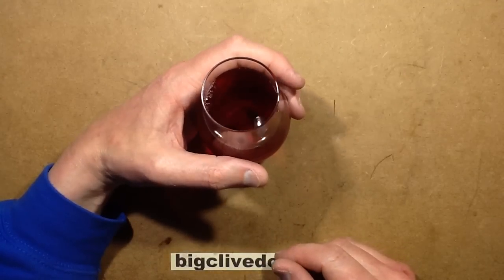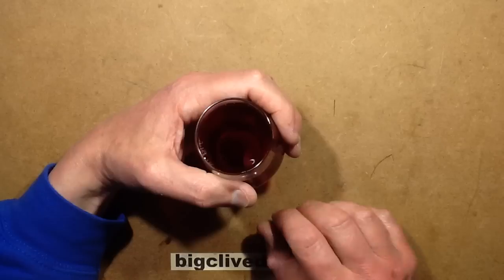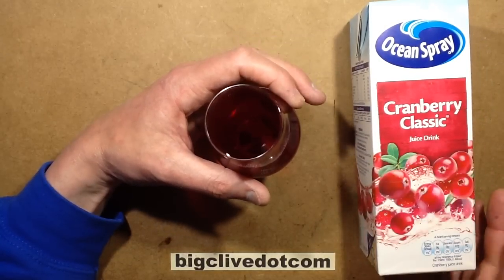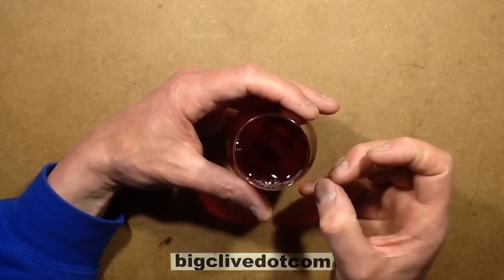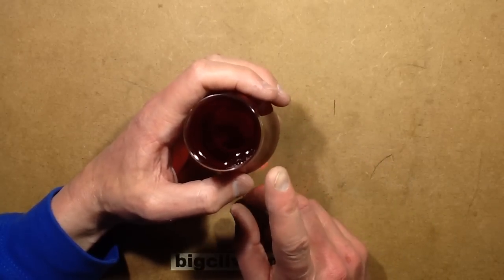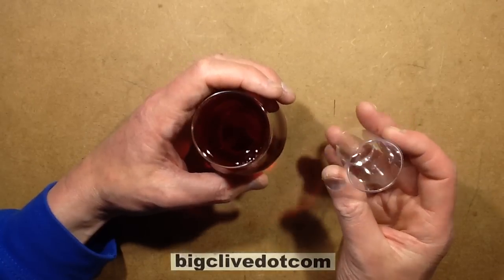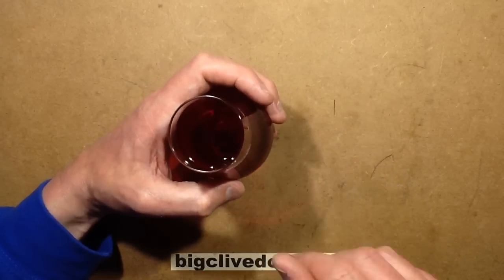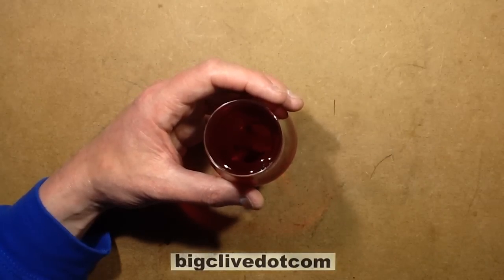Blue collar trash red wine. (It's predictable.)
In the UK the standard of imported wine is generally very variable.  We pay a premium price for random bottles that may taste nice or may be so bad they have to be poured down the sink.
After a particularly horrible bottle of red wine (A bottle of the same wine bought a week earlier had been fine) I decided to analyse the taste and determine if I could fake the red wine experience.